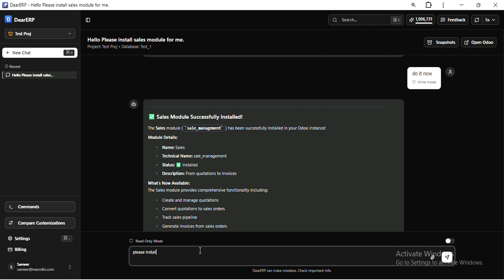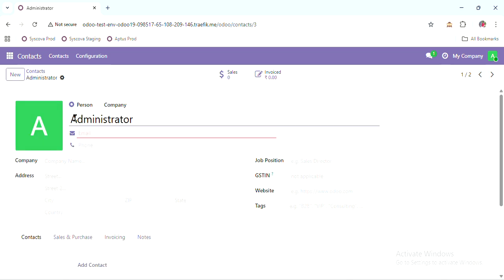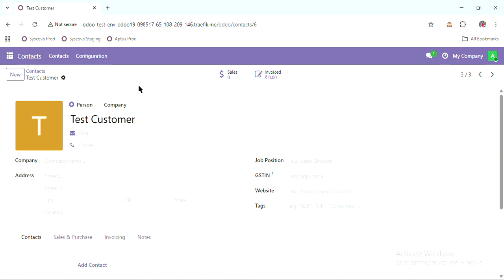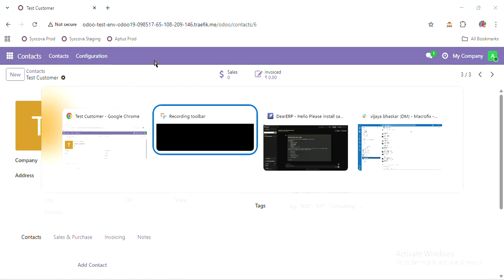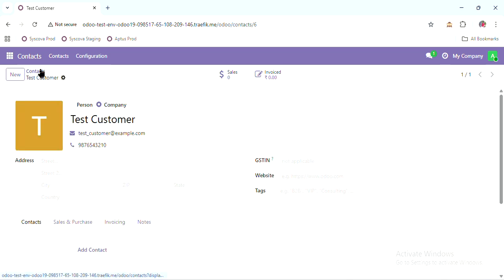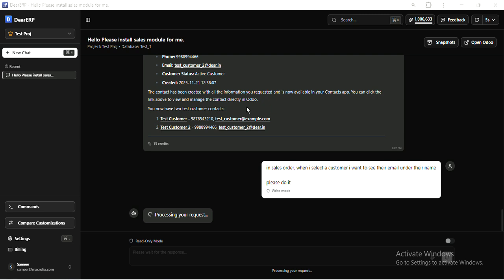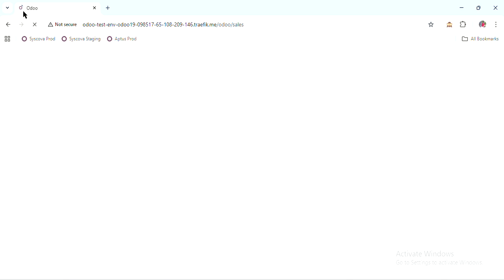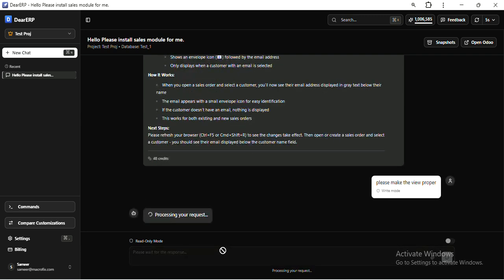AI-Driven Odoo Customization Tutorial | DearERP No-Code Demo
Unlock the power of no-code customization in Odoo with DearERP!

 In this video, I demonstrate how to seamlessly customize an Odoo instance using simple conversational commands—no technical knowledge or coding required.

You will learn:
 🗸 How to install modules through AI
 🗸 How I achieved multiple customizations using only natural language
 🗸 Practical examples of real-time changes made in Odoo

This tutorial is perfect for Odoo users, consultants, and businesses looking to speed up implementation and reduce dependency on developers.